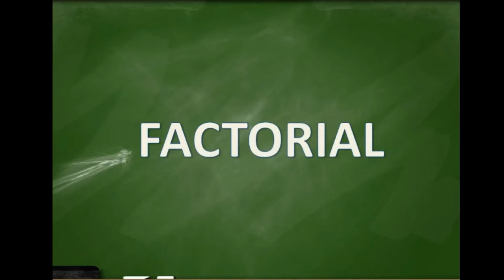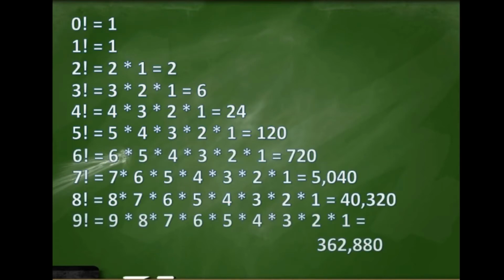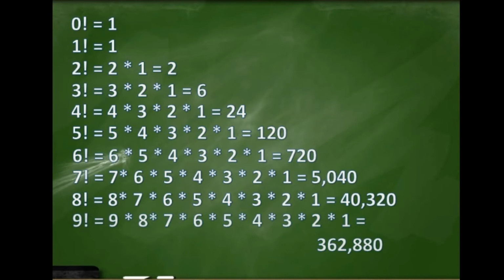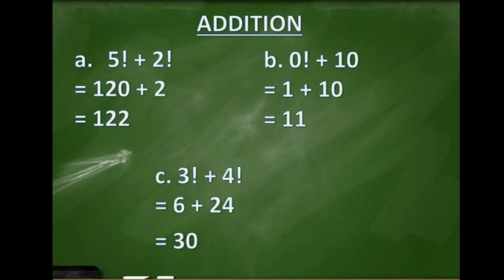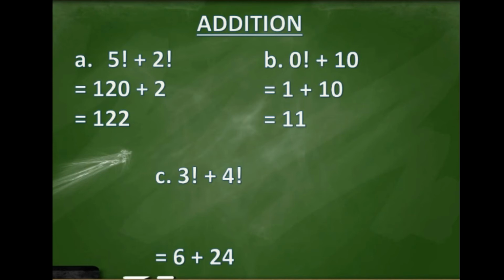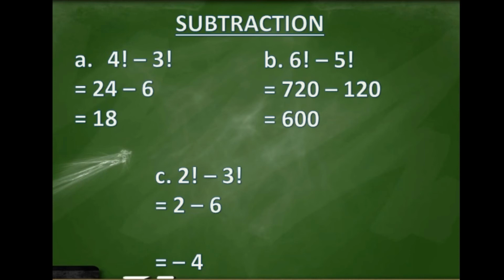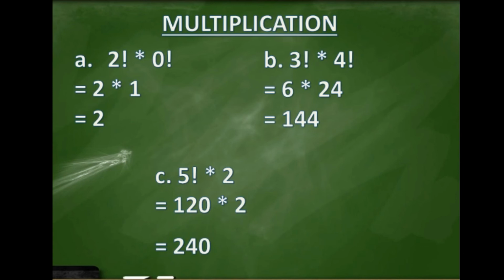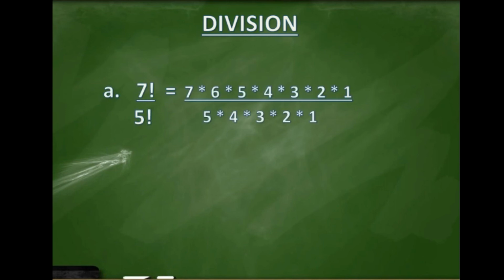Factorials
Good Day Math Genius!

Today is the Perfect Day to Learn another topic in Mathematics. Hope you enjoy the discussion and hope you will learn a lot in this Math Tutorial.
- Sir Alvin

Topic:
DISTANCE FORMULA

If you have any questions, don't forget to write them down on the comment section.